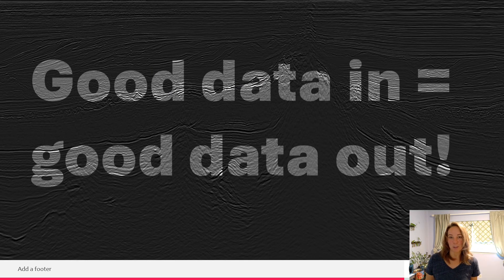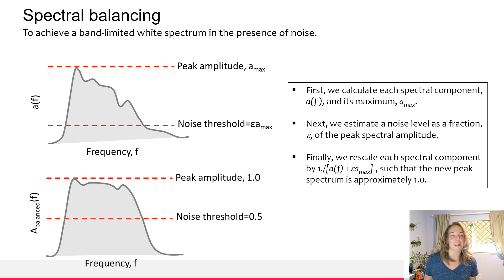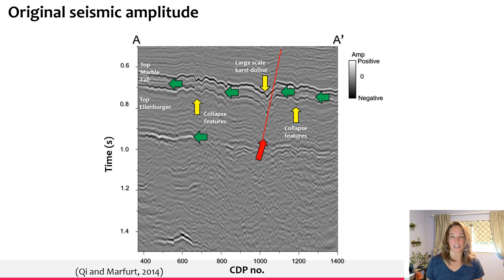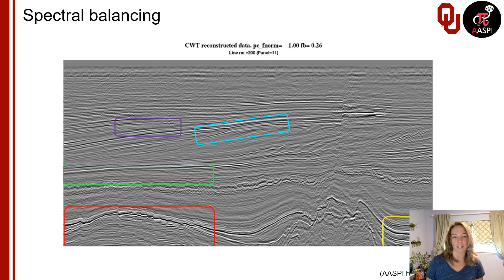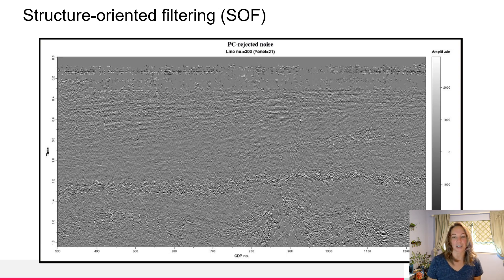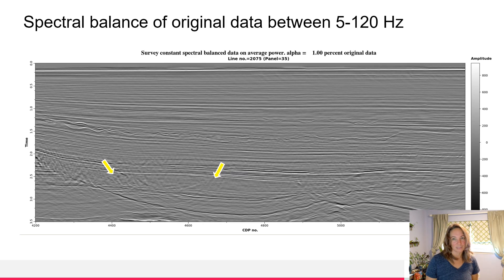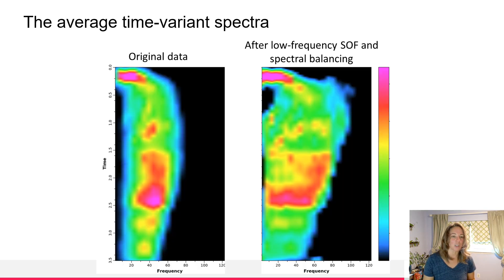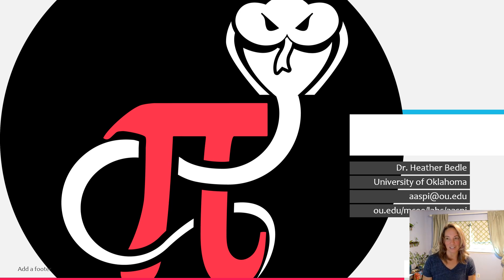Seismic Data Conditioning - Pre-Processing for Enhanced Attribute Analysis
Learn quick data conditioning techniques in reflection seismic interpretation from AASPI (Attribute-Assisted Seismic Processing & Interpretation)- a University of Oklahoma's research team. This quick tutorial demonstrates powerful seismic data enhancement workflows, from spectral balancing for improved frequency content to structurally oriented filtering for noise reduction. Watch as we explore how to effectively remove steep dips at low frequencies, enhancing your seismic data quality for better interpretation results. Whether you're a geophysicist, interpreter, or student, these AASPI tools will help you achieve cleaner, more interpretable seismic data.